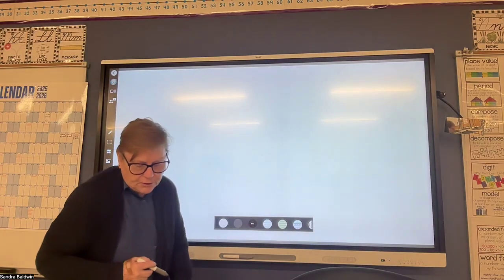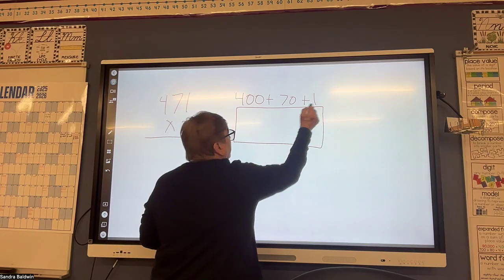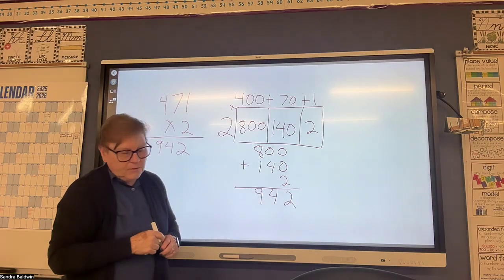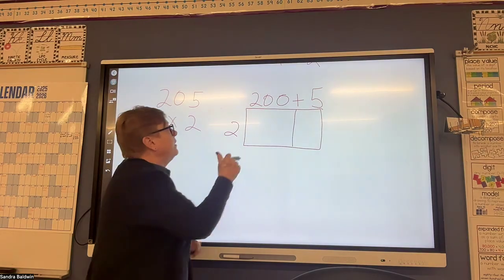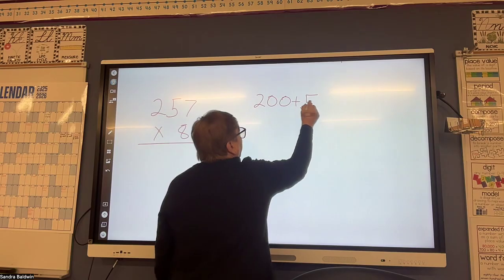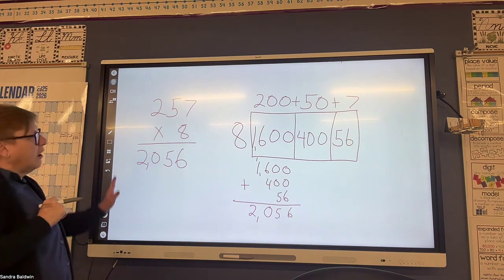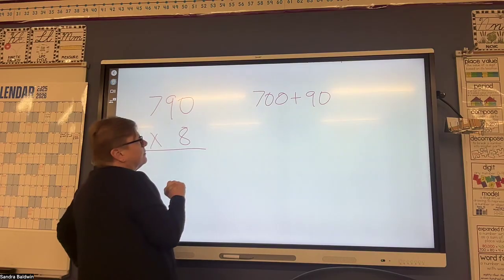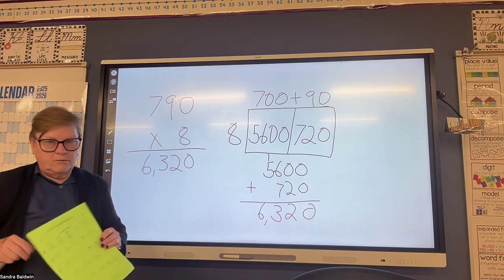Multiplying 3 Digit by 1 Digit